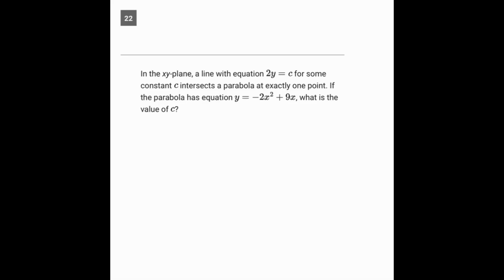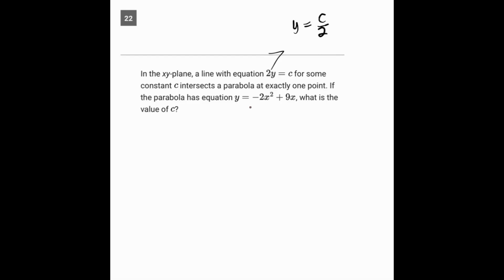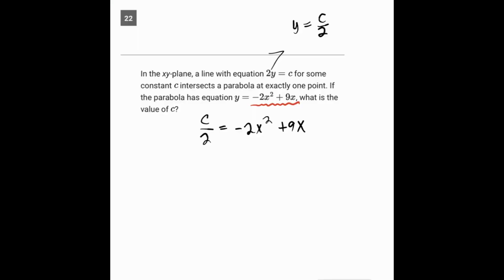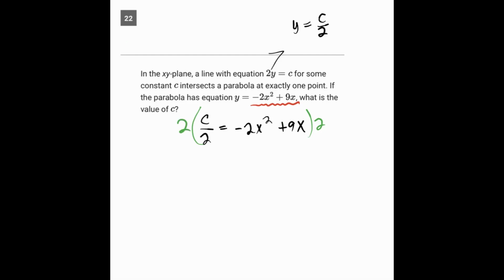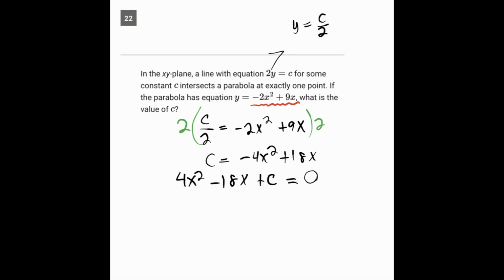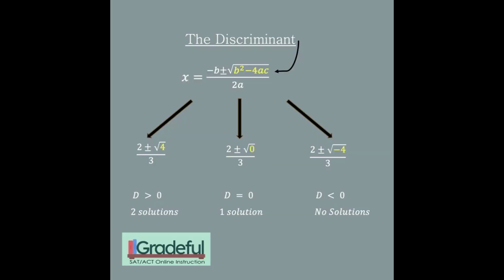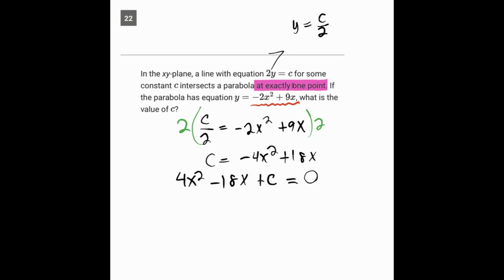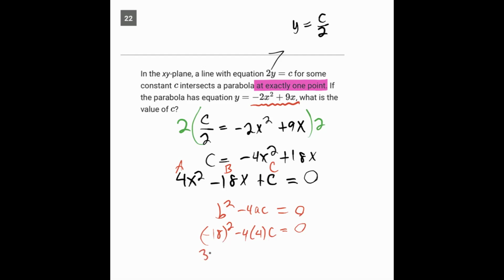Question 22, Math Module 1, SAT Bluebook Test 1 – SAT Prep